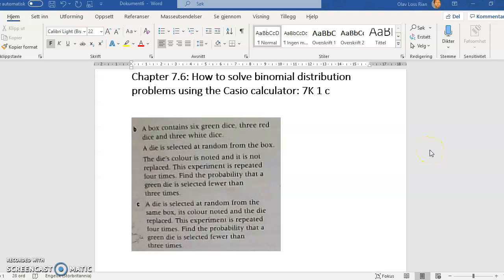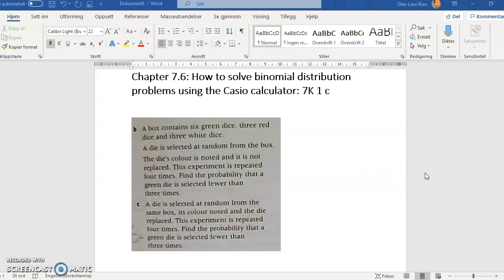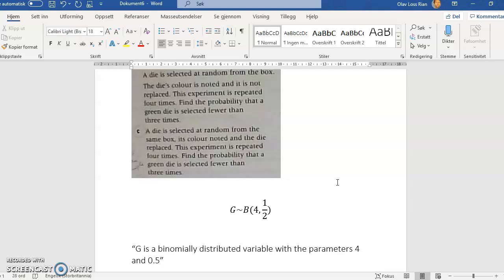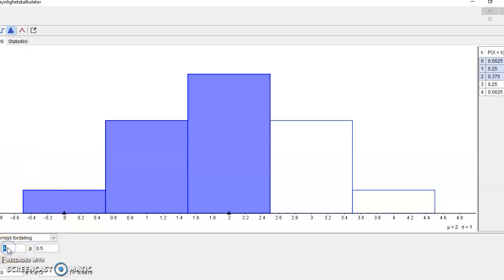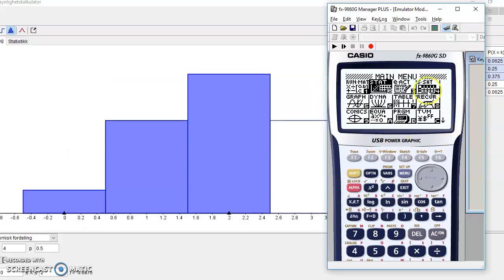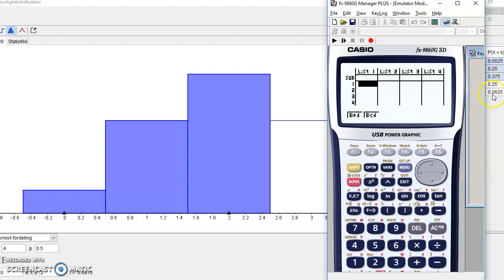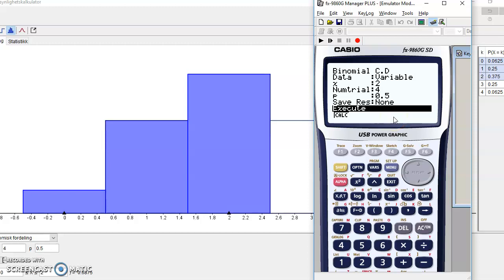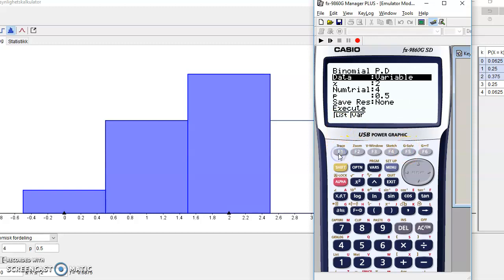7.6 7K1 c on the Casio 9860